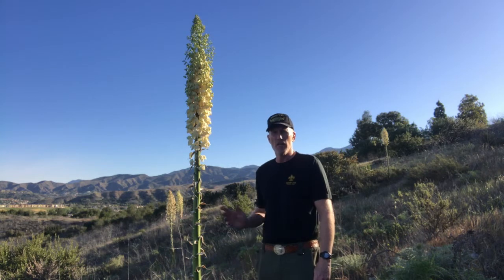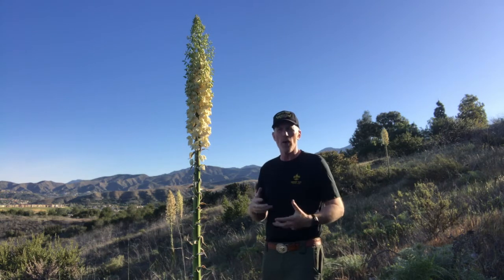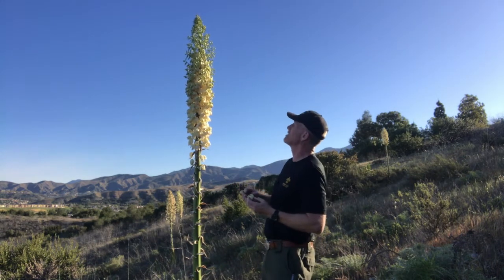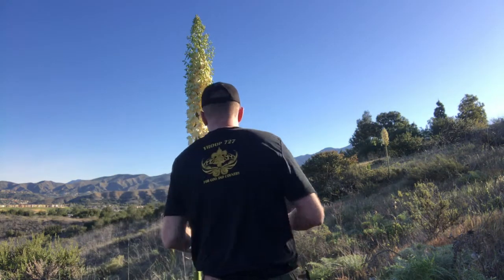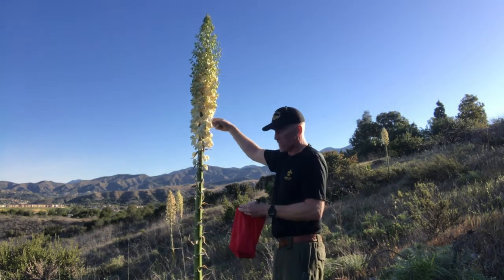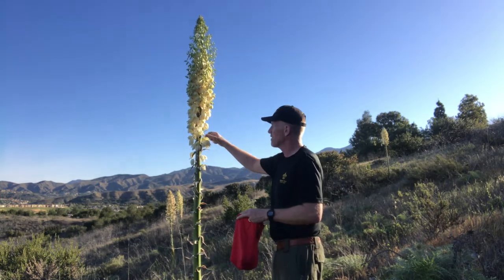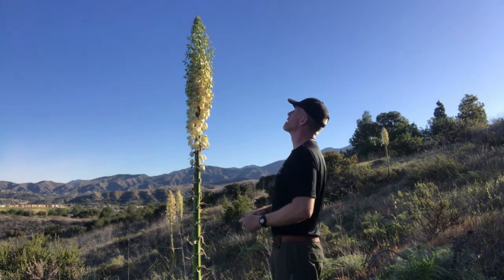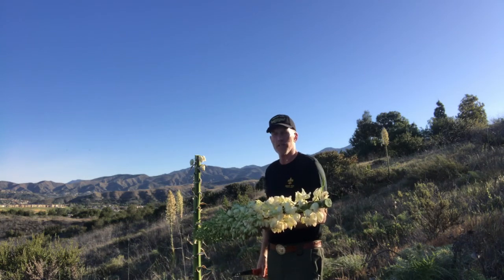2 Yucca Harvesting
This video series provide "how to" topics on the yucca plant: eating, rope, structure, and more.